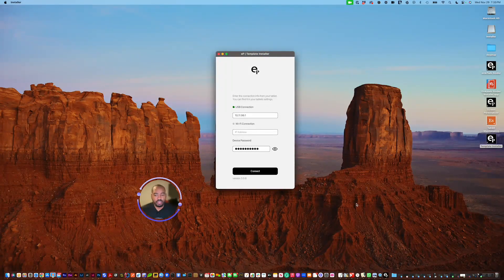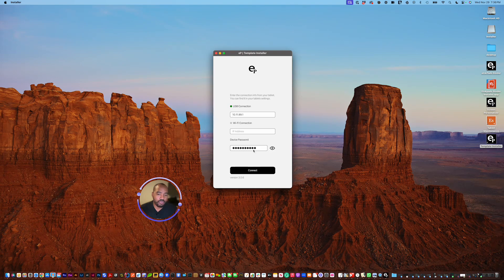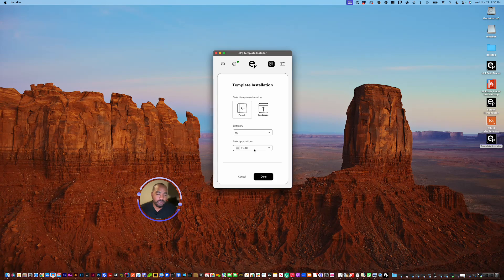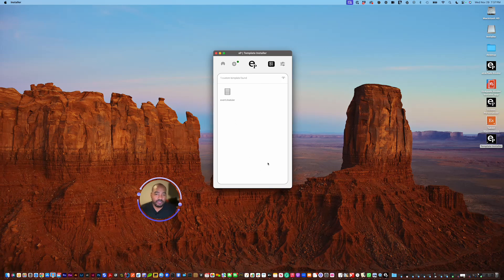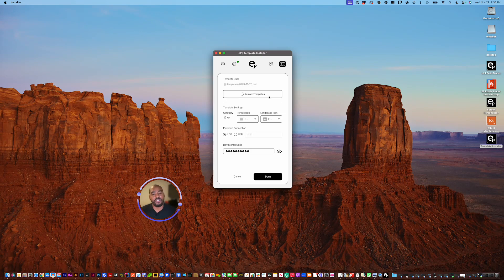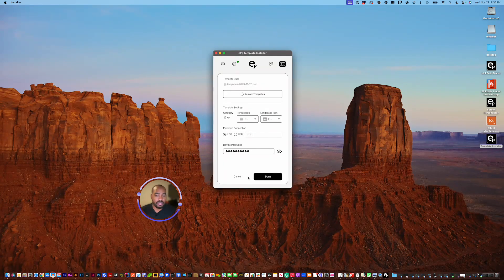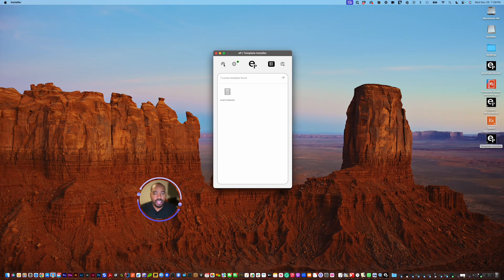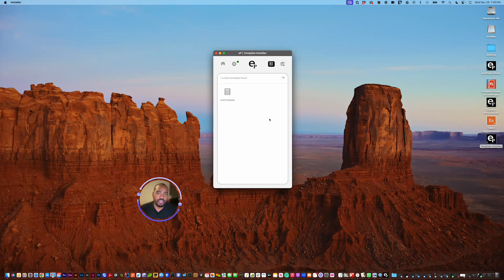eInkPads Template Installer 3 Pro Walkthrough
In this video, I provide a step-by-step walkthrough of the eInkPads template installer. I explain the connection process, how to upload templates, and how to customize them. I also demonstrate how to restore templates and change connection preferences.

00:00 Introduction
00:56 Upload Template Screen
01:43 Adding a Template
02:38 Settings View
03:36 Restarting the Tablet